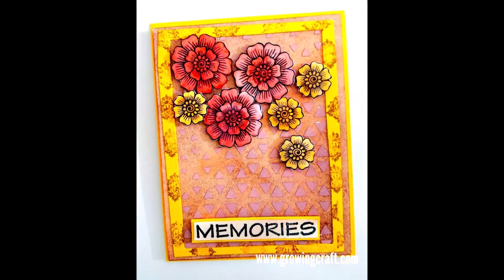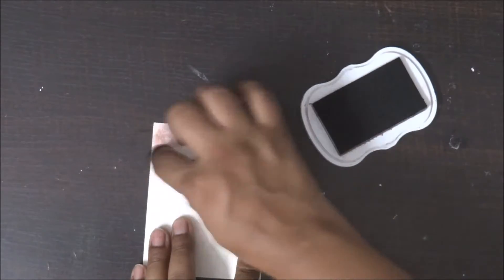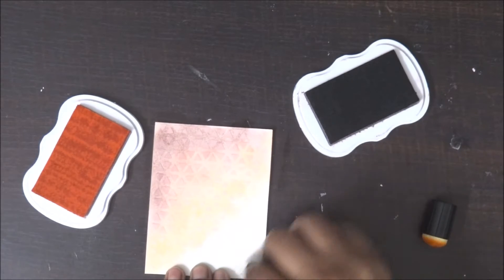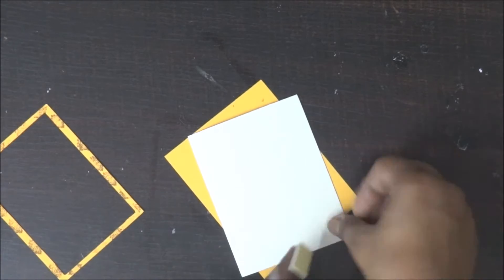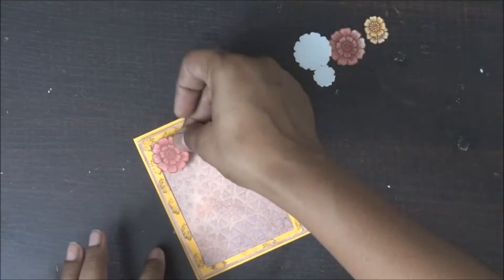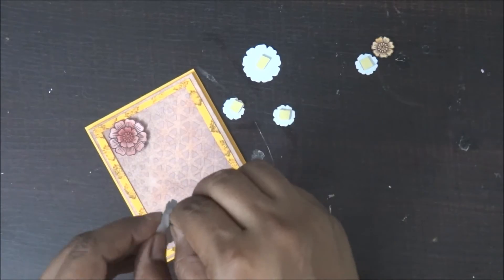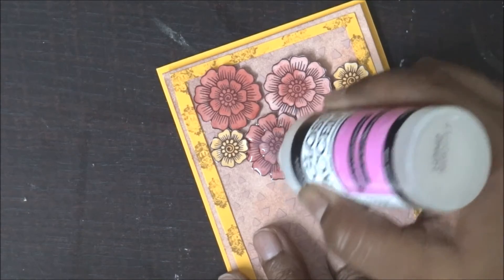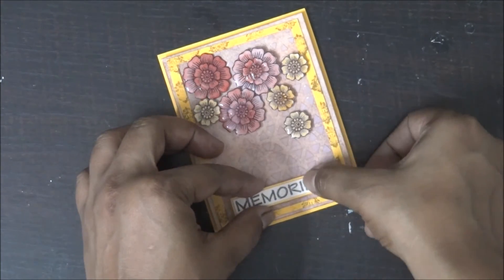88. QUICK TAG TUTORIAL♥handmade gifts and decor